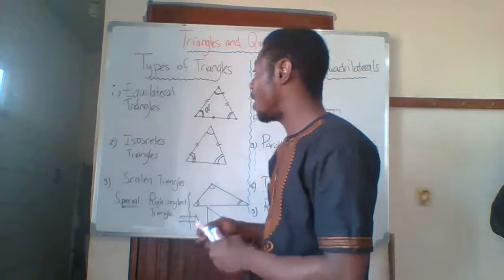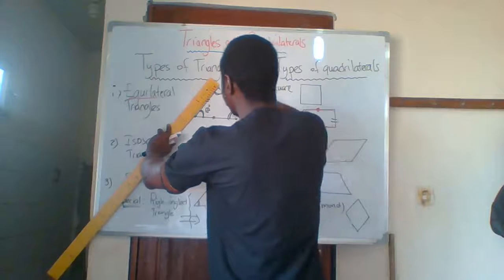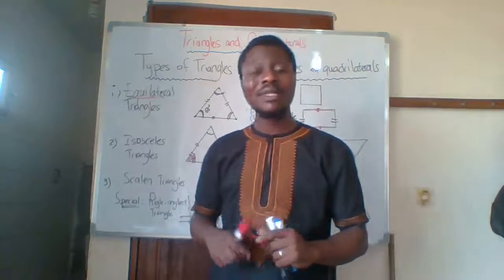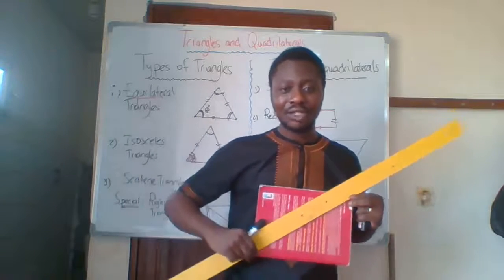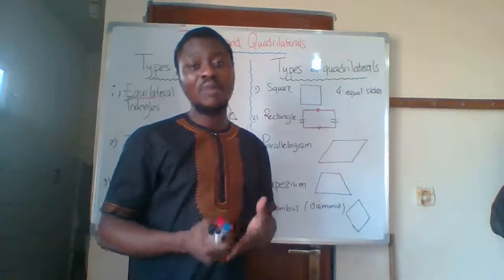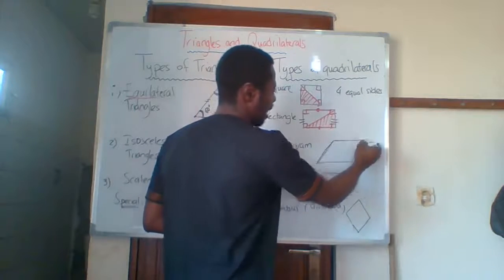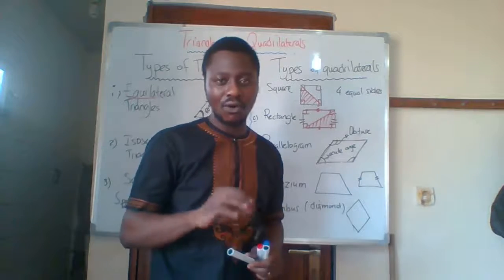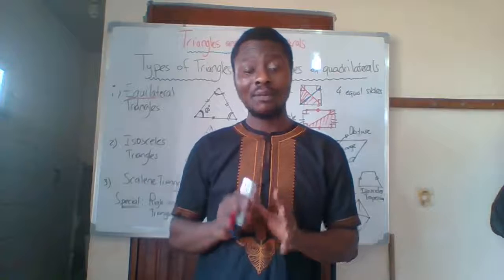Triangles and Quadrilaterals Part 2 -- Types of angles and quadrilaterals